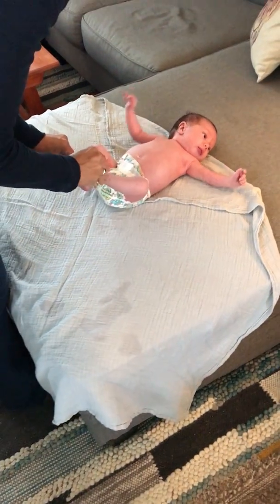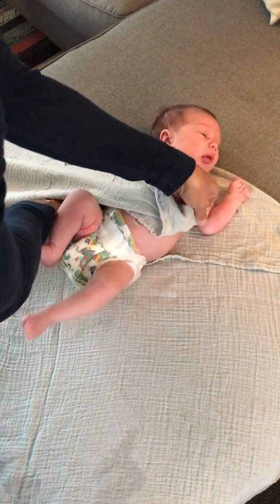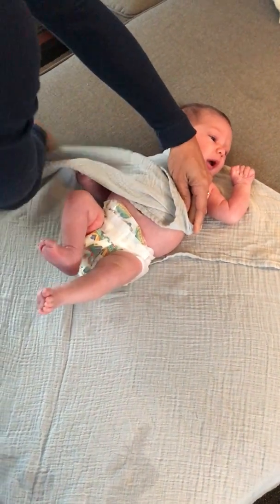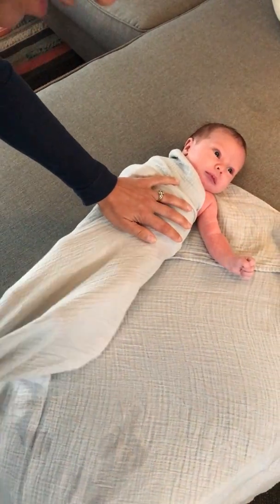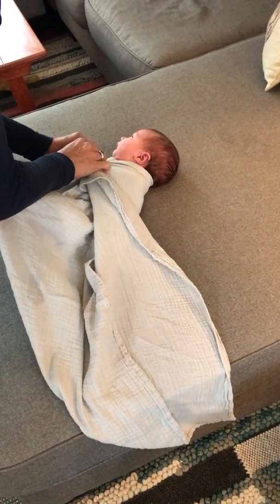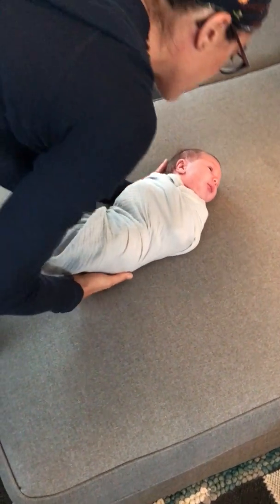Swadling Longer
How to swaddle